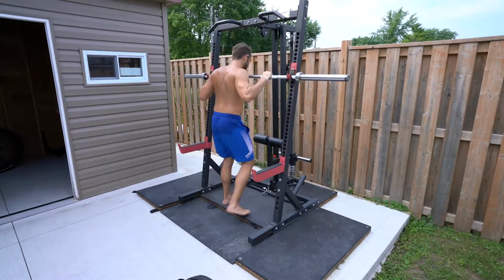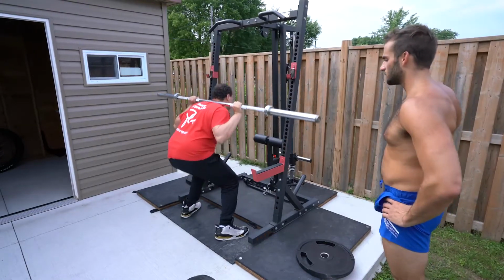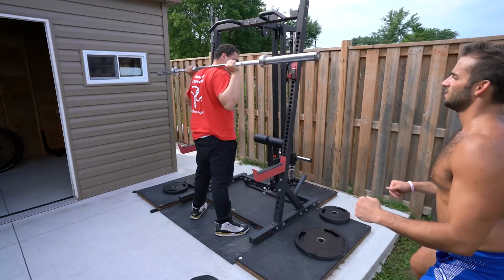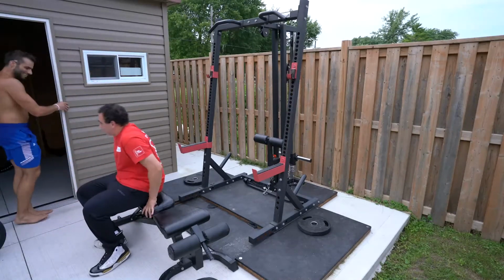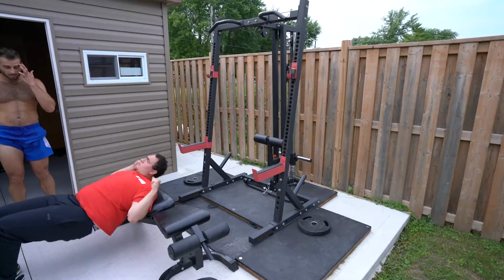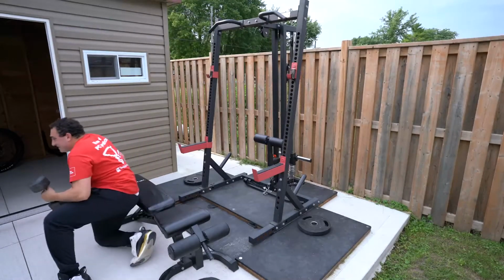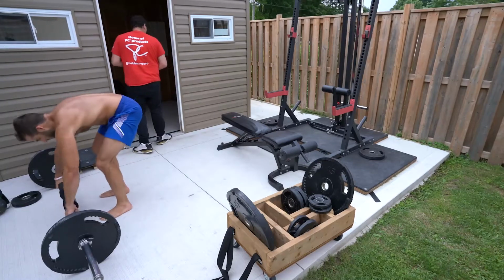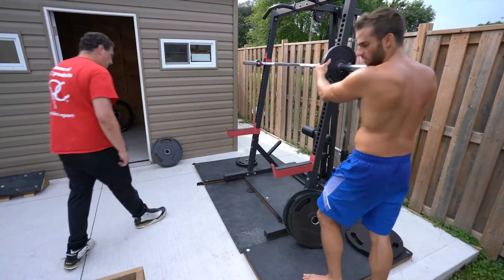Sarkis Fitness - Workout Vlog Day 420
Hello viewers – join me on my workout adventure !

Started May 27th 2020
Currently Day 420

Current Numbers:

Squat: 275 x 5
Bench: 175 x 5
Deadlift: 325 x 5
Shoulder Press: 115 x 5

Please leave any feedback as I am very open on any criticism / improvements !

Karkadann (Original Mix) · Born Freak · Rafii